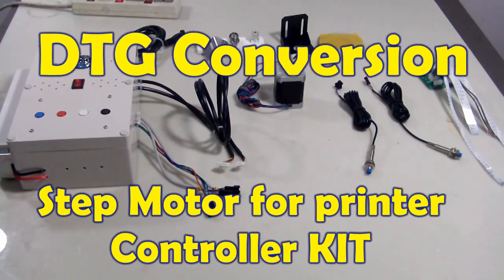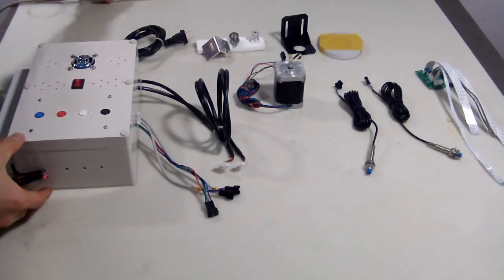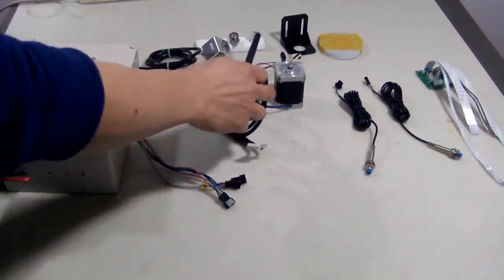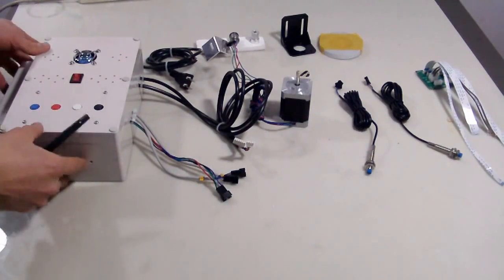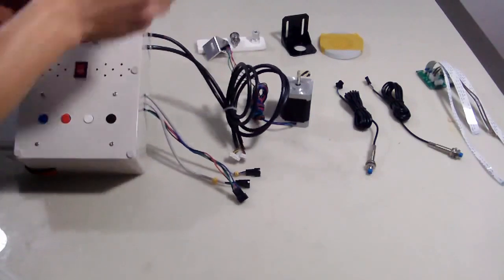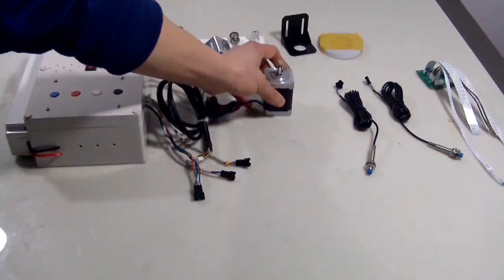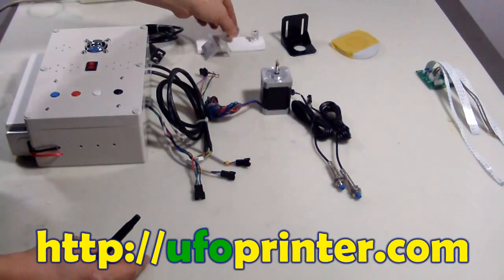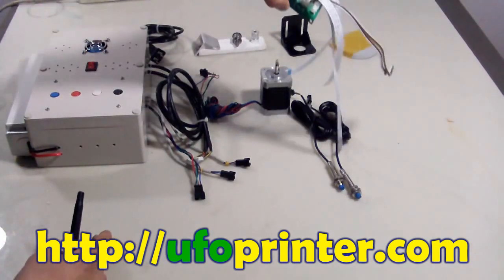DTG Conversion Kit - DIY Plan - Modification - Printer Electronic Control board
Here is the REVOLUTION KIT.

We help the user to build high quality commercial DTG printer.
User just need to install our kit and modify according to our guide, then you can build your own dream multifunction dtg/flatbed printer.

It is Very EASY and Affortable.